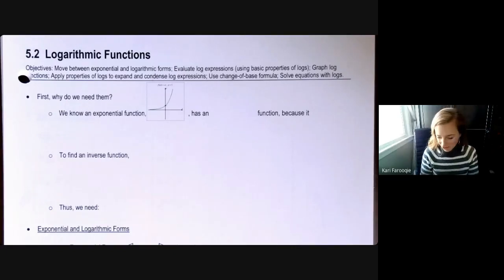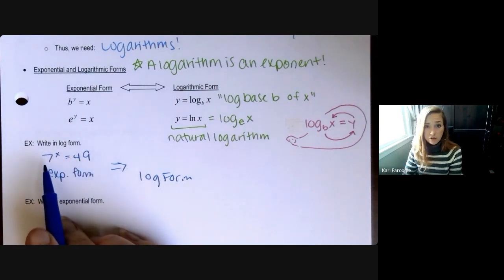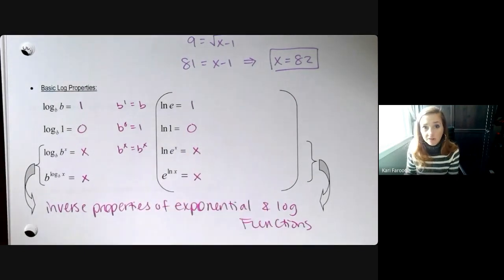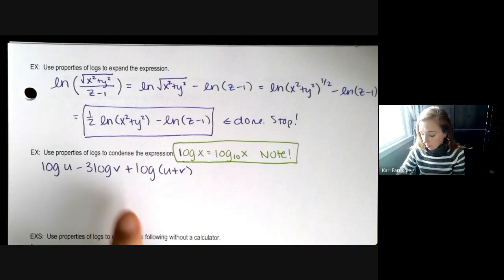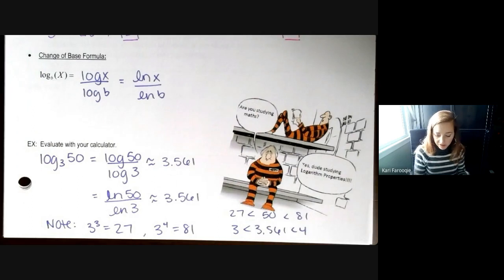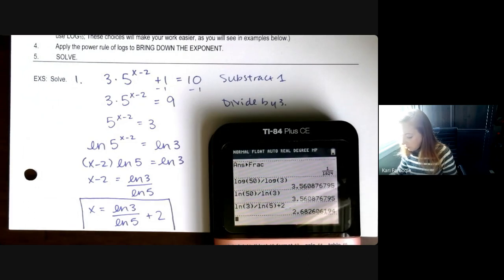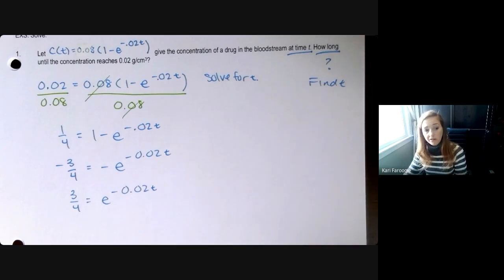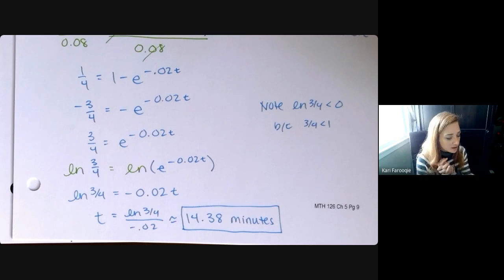5.2 Logarithmic Functions